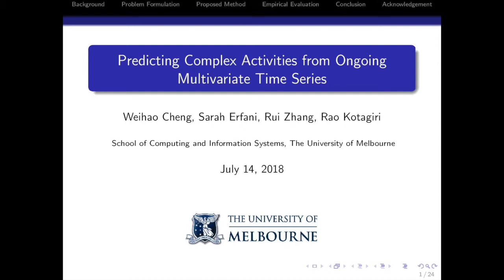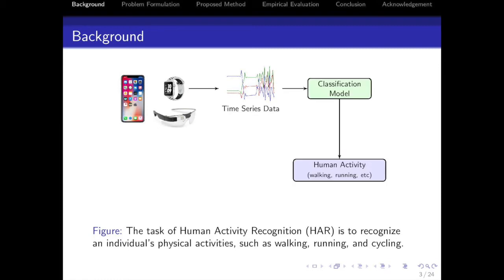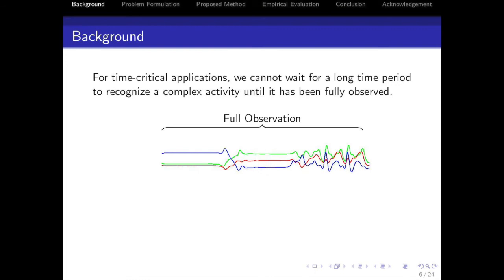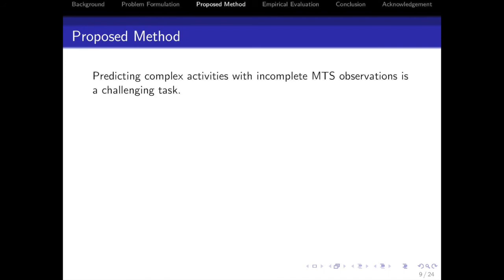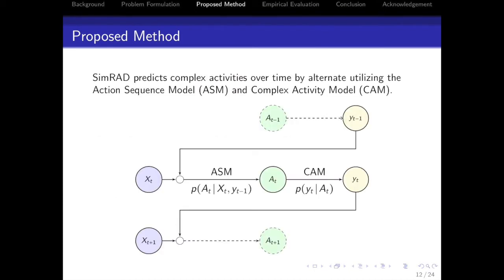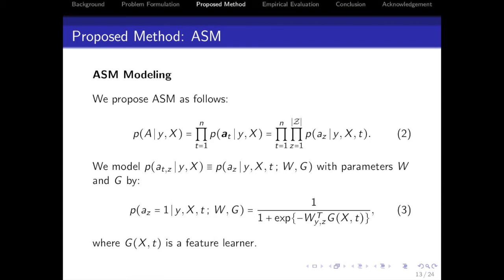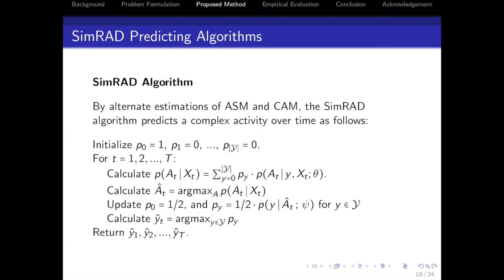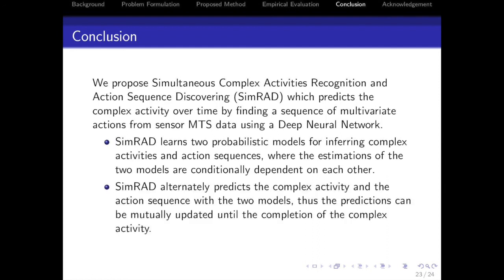Predicting Complex Activities from Ongoing Multivariate Time Series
Video of presentation for IJCAI 2018